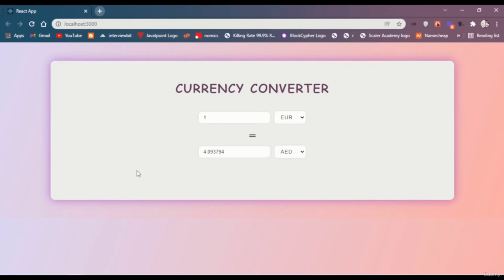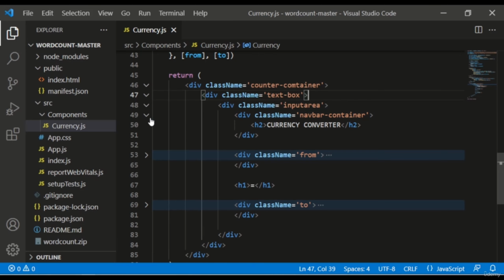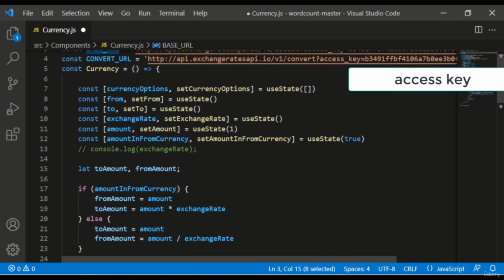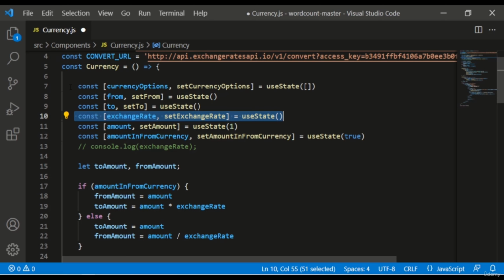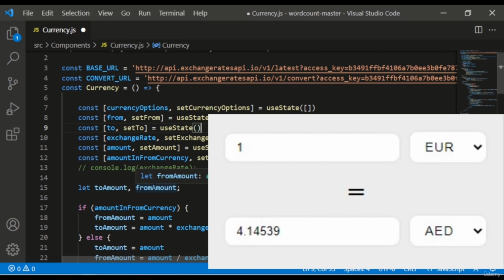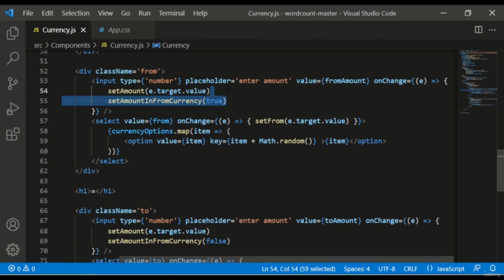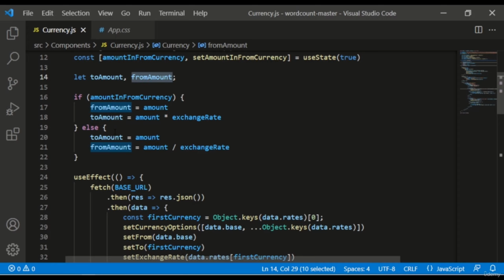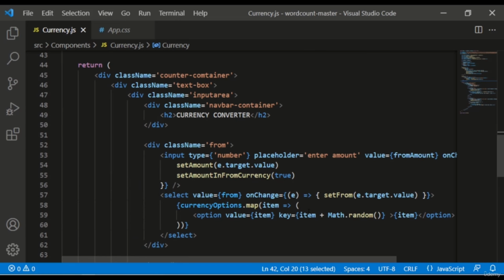React JS Project 💻 — Real-Time Currency Converter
! In this video, you’ll learn how to build a real-time currency converter app using React JS and a live exchange rate API.
This project is perfect for beginners who want to learn API integration, React Hooks, and real-time data handling.

💡 What You’ll Learn:
✅ How to set up a new React project
✅ How to fetch real-time currency data using an API
✅ How to create dropdowns for country currencies
✅ How to calculate conversions dynamically
✅ How to design a clean and responsive UI with CSS

🎯 Tech Used:
React JS | HTML5 | CSS3 | JavaScript (ES6) | ExchangeRate API

This project will take your React skills to the next level and is perfect for portfolios and interviews.

📦 Source Code: (add GitHub link here)